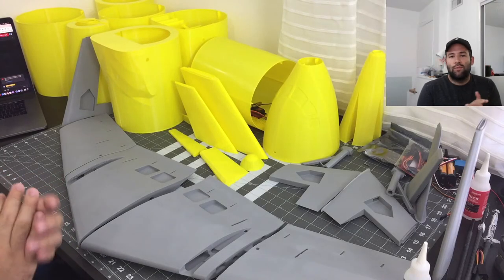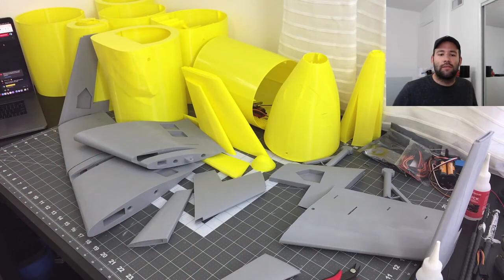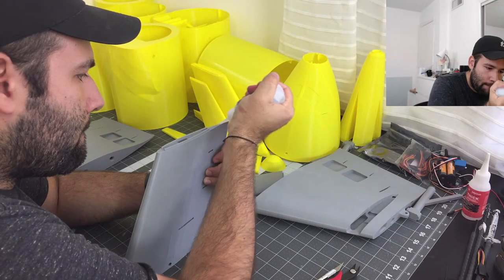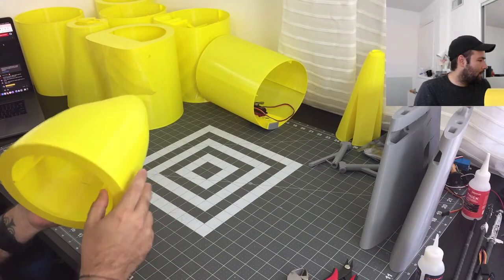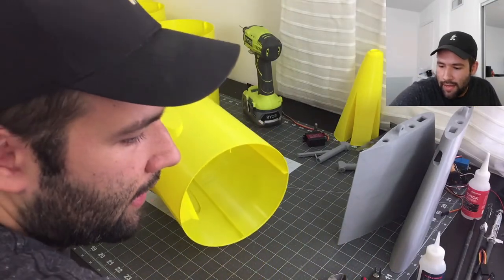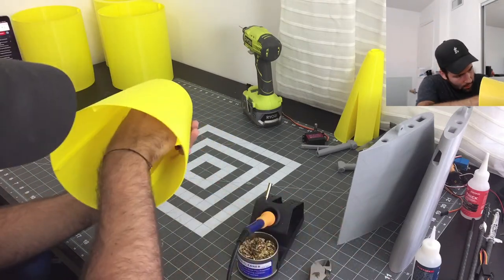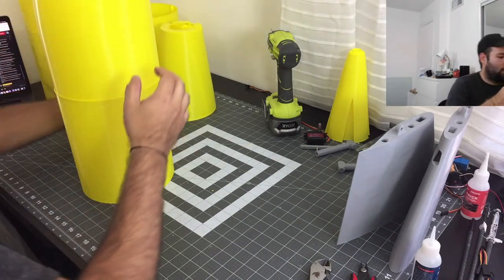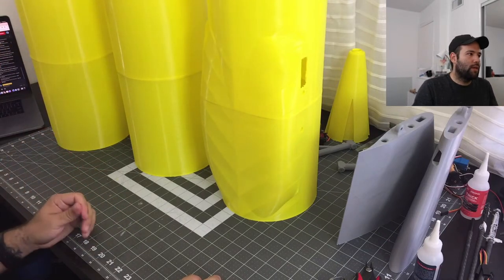BUILD WITH ME! A GIANT 3D Printed RC Airliner V2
Today I will be building A Giant RC 3D Printed Airliner V2